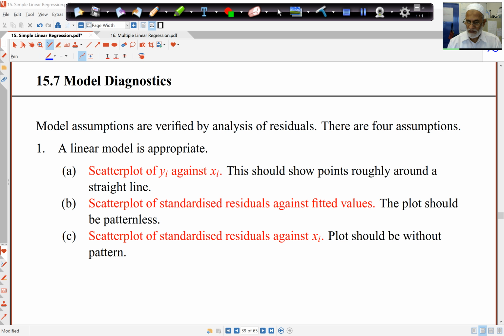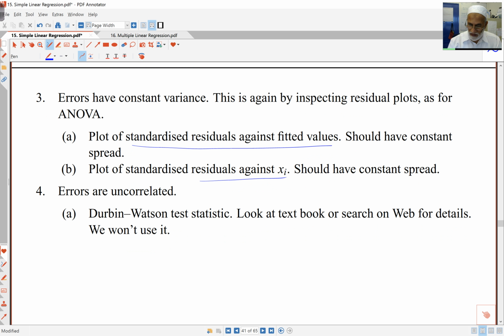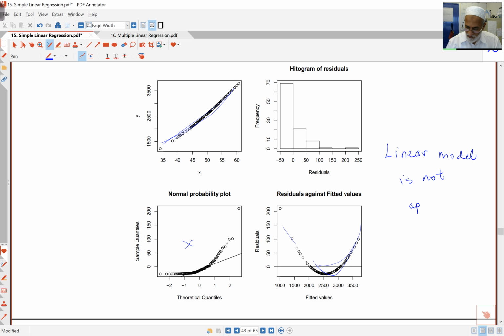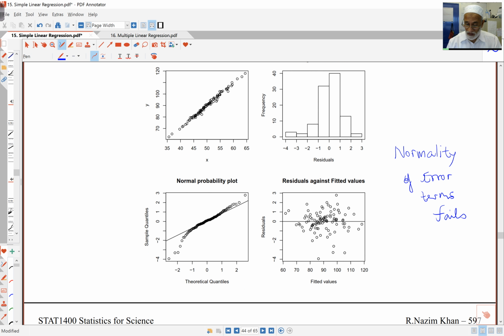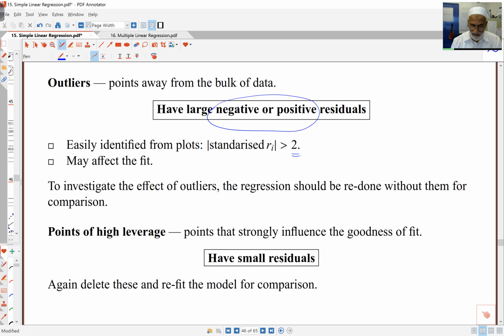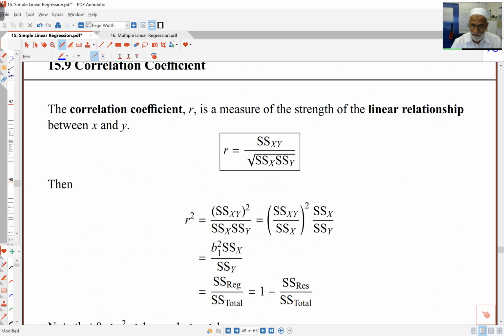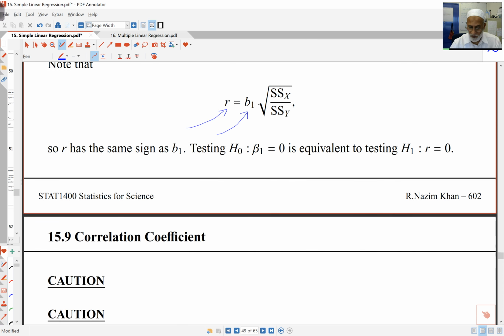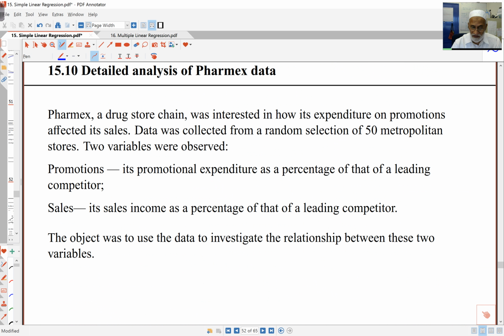15. Simple Linear Regression 5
Model Diagnostics for Simple Linear Regression